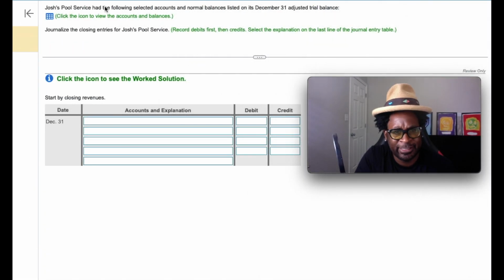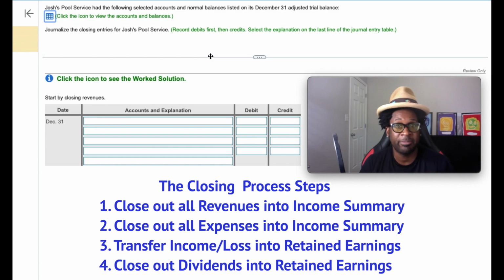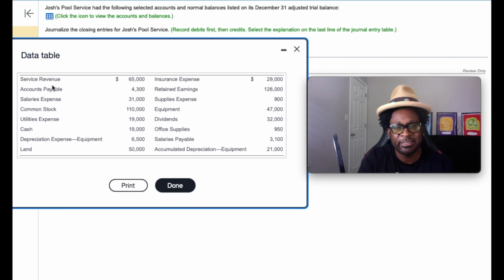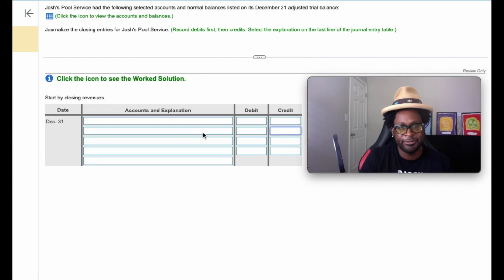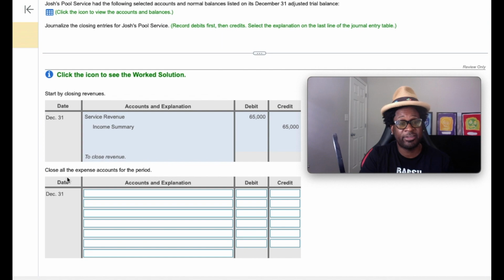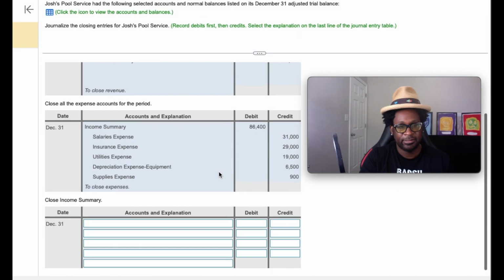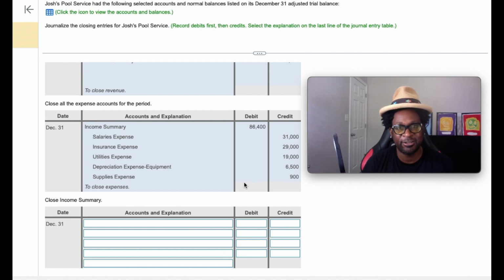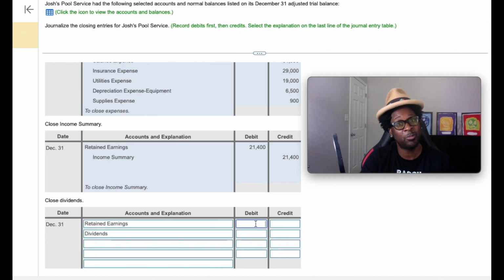Closing Process: Closing all Temporary Accounts with Journal Entries - Walkthrough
In this video, I provide you with a step-by-step walkthrough on how to complete the closing process with journal entries  So let's dive into the world of closing entries and take your financial knowledge to the next level! 🏆